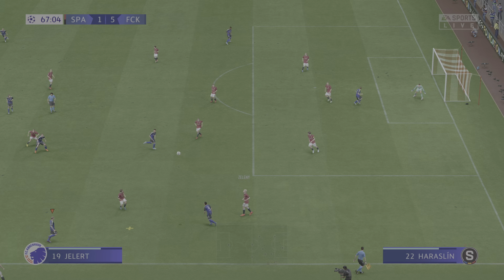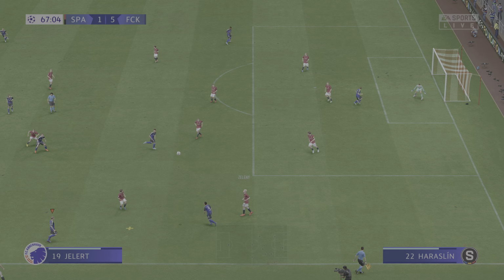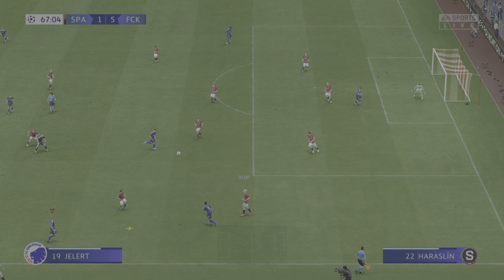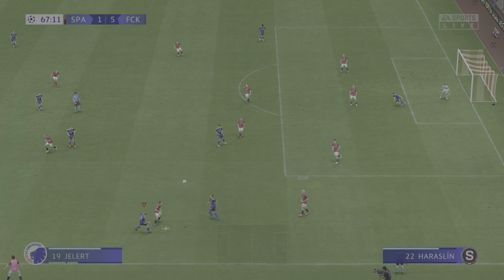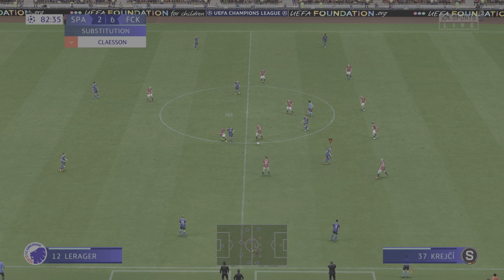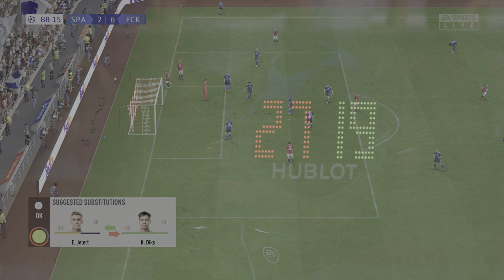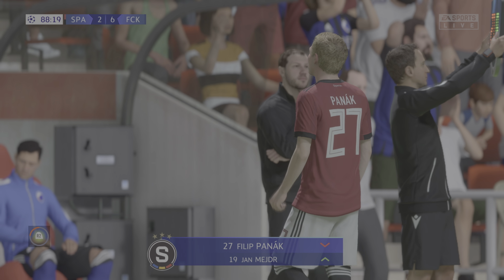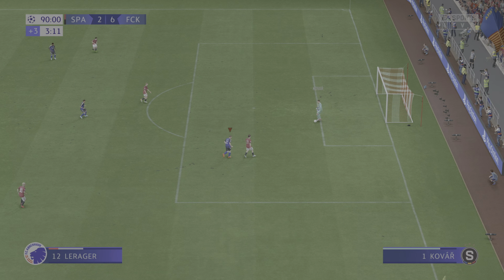FIFA 23 - Sparta Praha vs Fc Kobenhavn - Uefa Champions League - |PS5 4K